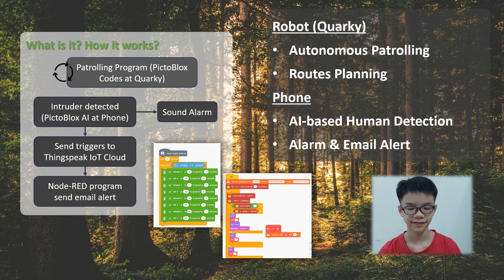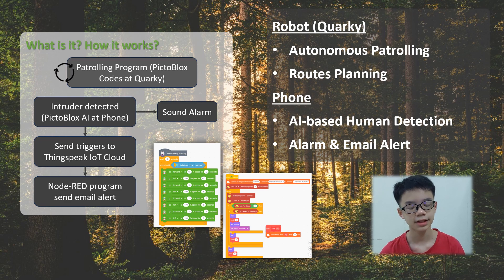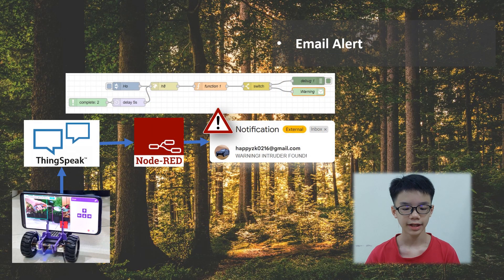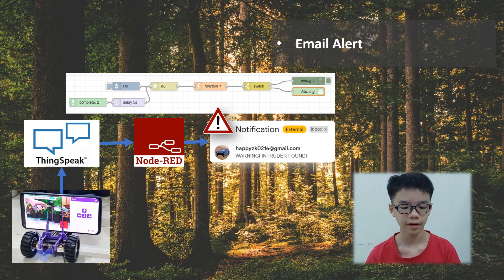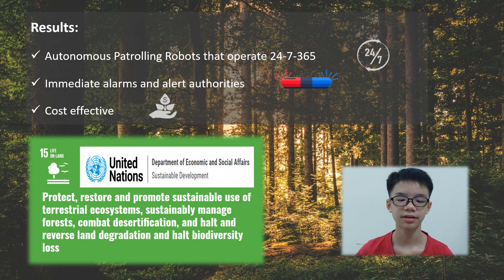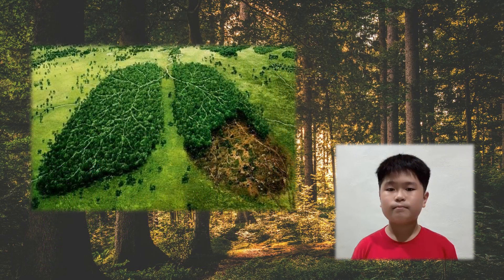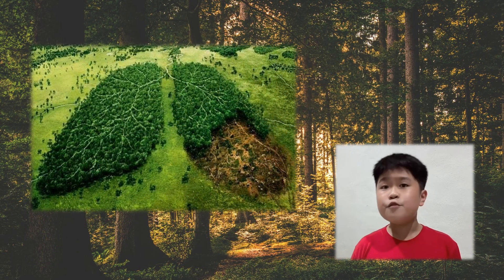NTC 2023 - INSPIRE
TAJUK PROJEK: THE FOREST GUARDIAN BOARD
SDG: HIDUPAN DI DARAT
KATEGORI: SEKOLAH RENDAH